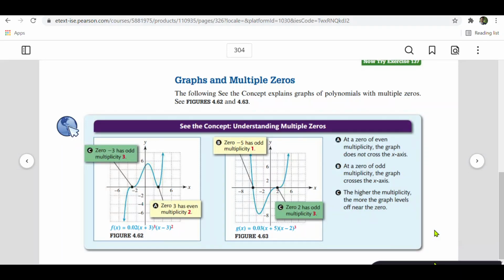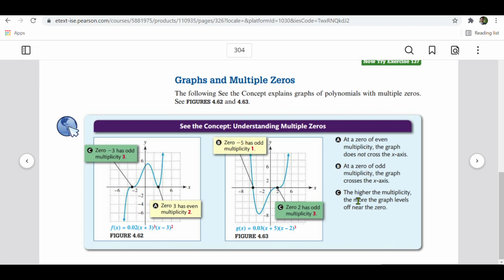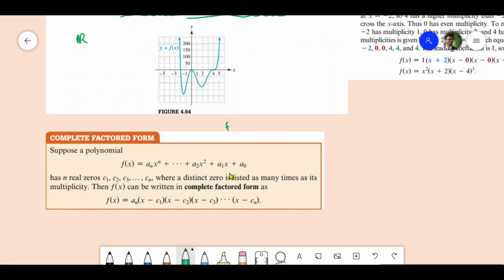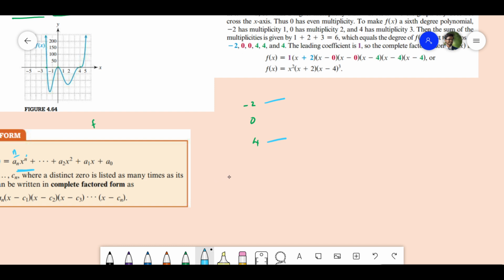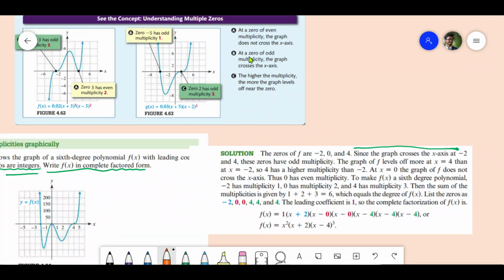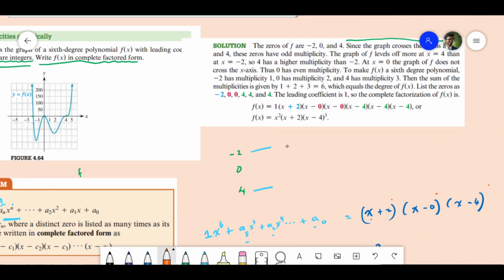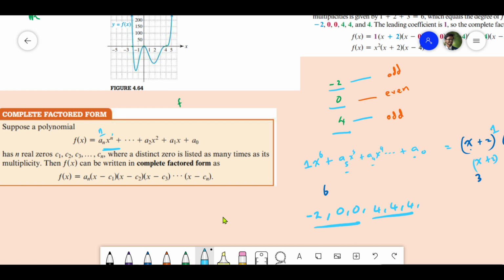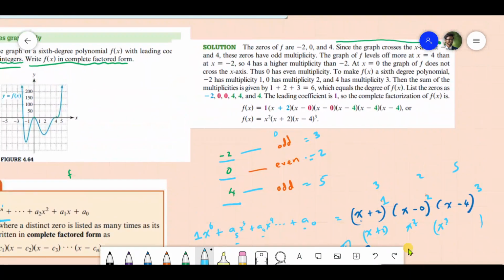Section 4 4 Multiple zeros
MATH 1021 - College Algebra - Summer 2021